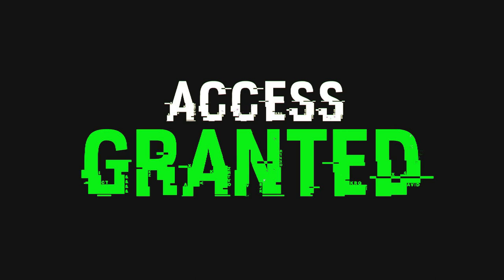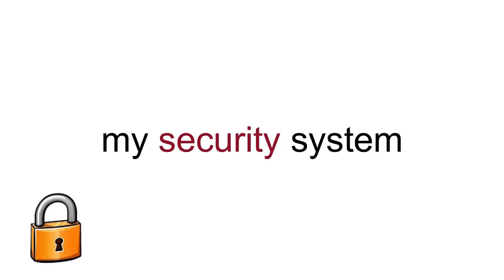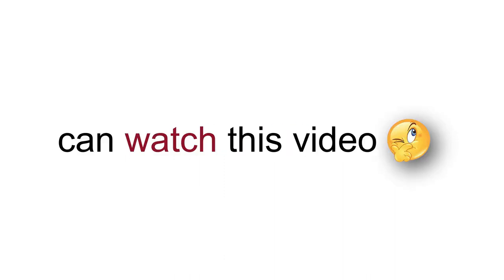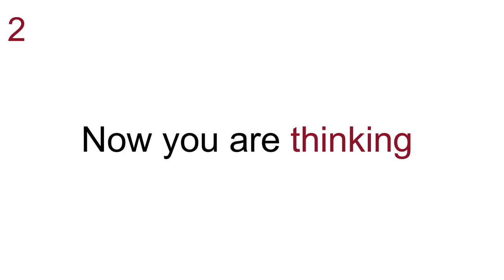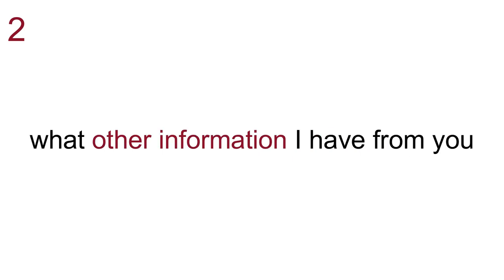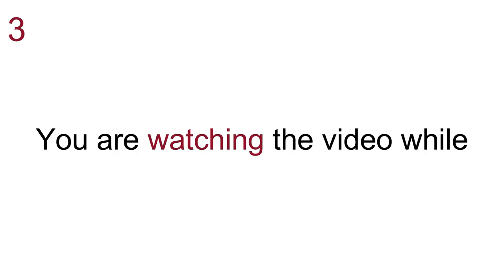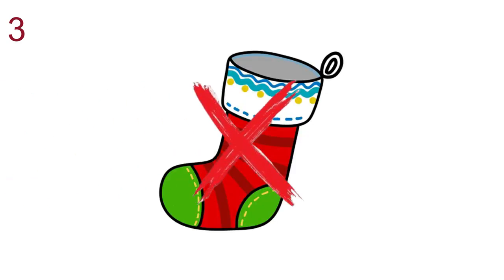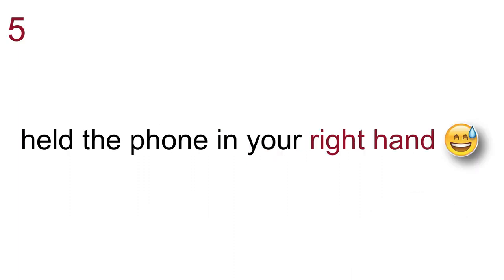Place Finger To Get Access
Yes Guys.
If you came here, it means you are a genius.(◕‿-)(≧◡≦)
On a daily basis, I create interesting and funny challenges and knowledge for my
And I want you to be by my side this way.
/█\    Thank you for
.Π.    supporting me.

i will you a genius card